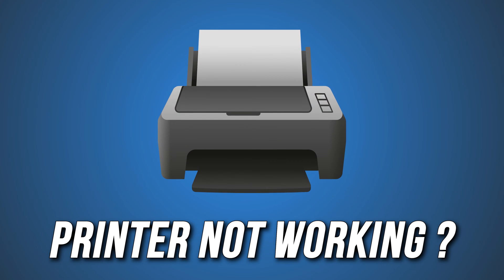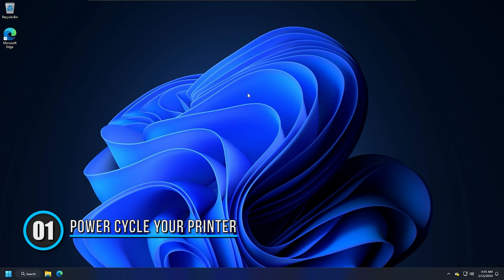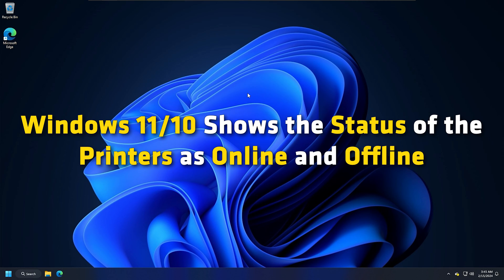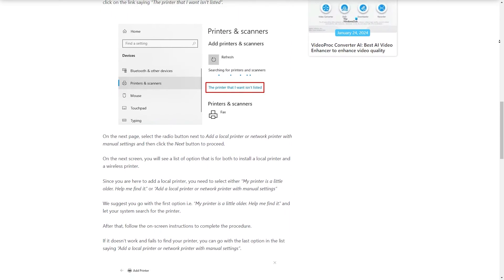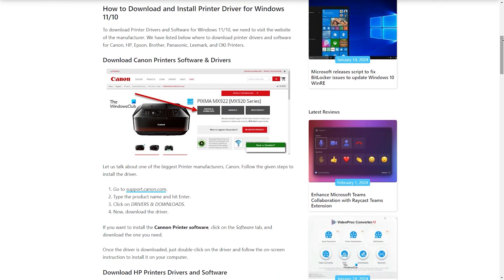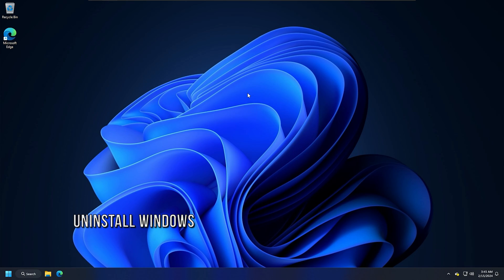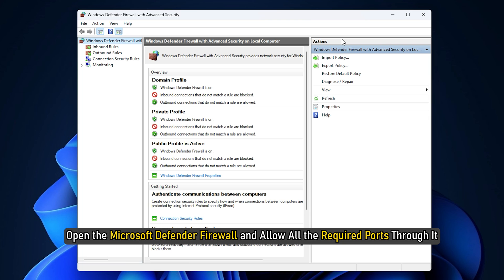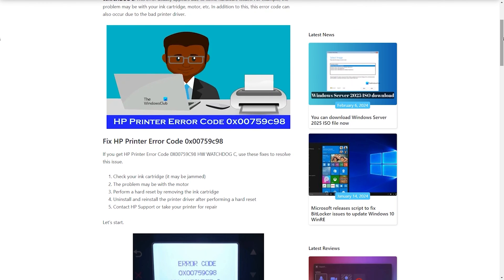How to Fix PRINTER Not Working on Windows 11/10? | Fix Printer issue [COMPLETE TUTORIAL]🖨️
If your printer is not working on your Windows 11 or 10 PC, this video will help you. Here, we will show you some effective and useful fixes that will help you resolve the problem.

Timecodes:
00:38 How to fix Printer if it is not working in Windows 11/10?
01:00 Power Cycle Your Printer
01:31 Check All The Connections

02:02 Make Sure That The Printer Is Online
02:31 SET PRINTER AS DEFAULT

02:53 Remove & Add Your Printer

03:22 Run Printer Troubleshooter

03:44 Reinstall Printer Driver

04:32 Clear Print Spooler
05:14 Update Printer Firmware

05:36 Uninstall Windows Updates

05:51 Temporarily Disable Firewall

07:06 Fix Error Codes